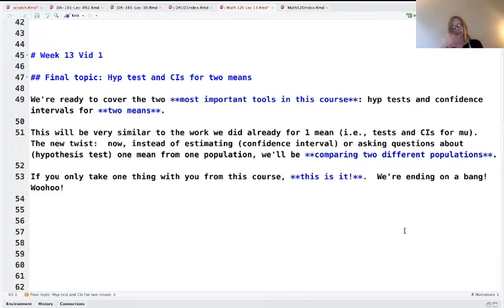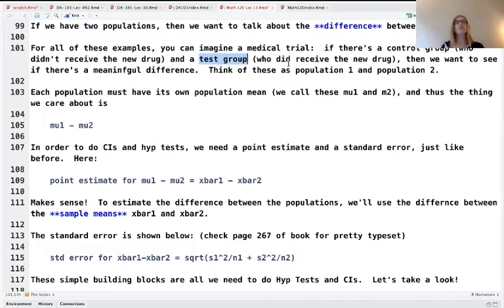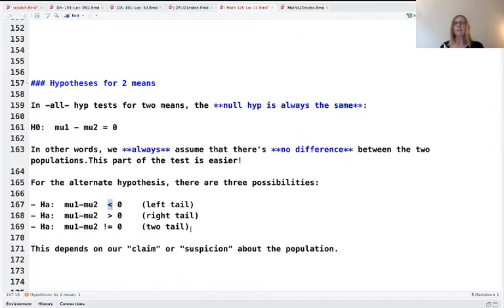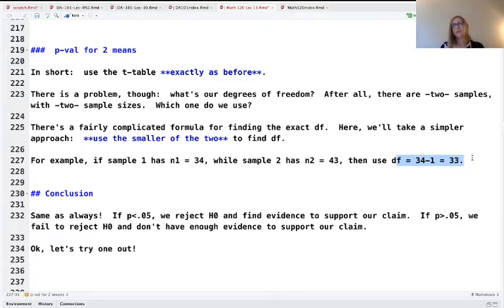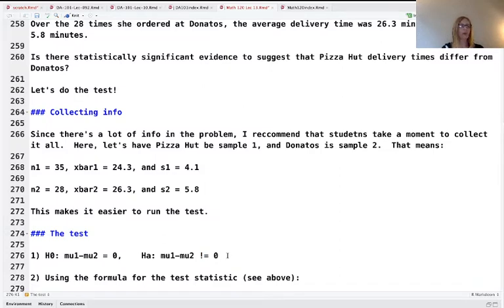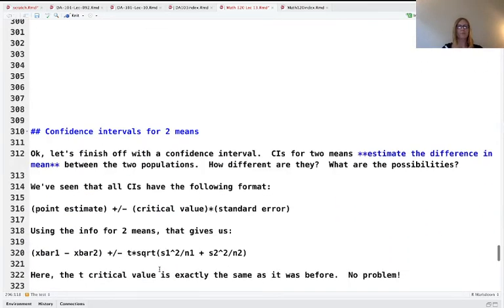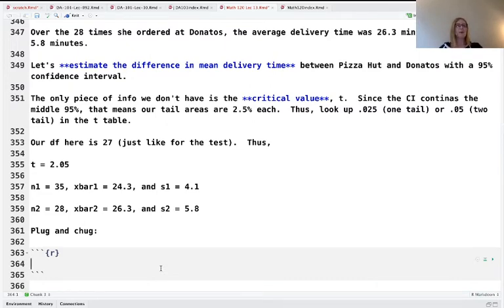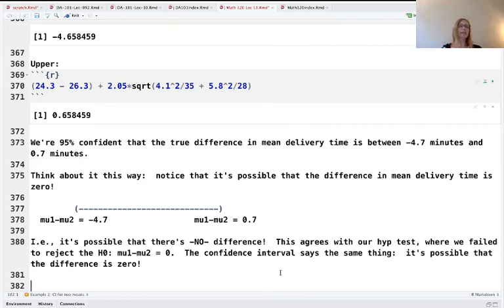Math 120 Week 13 Vid 1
Check Week 13 notes on my site for practice problems!